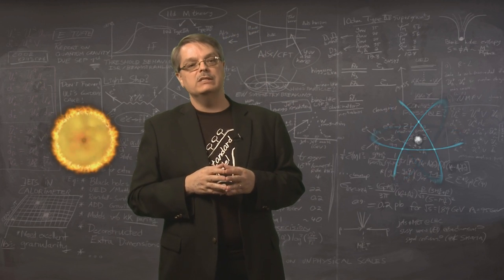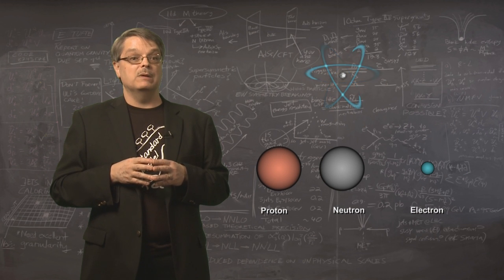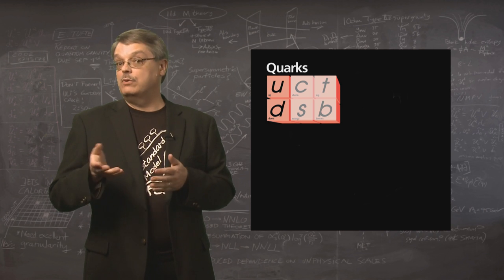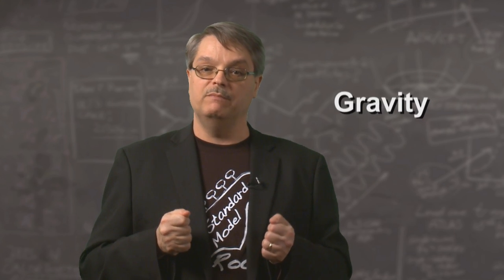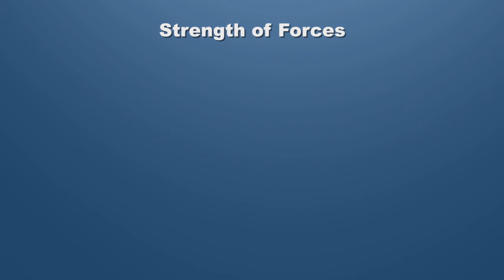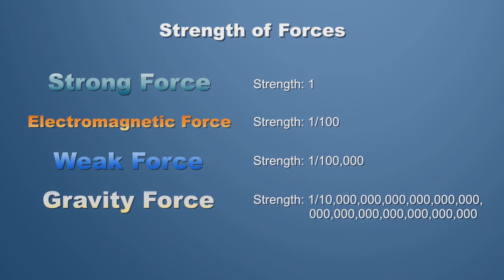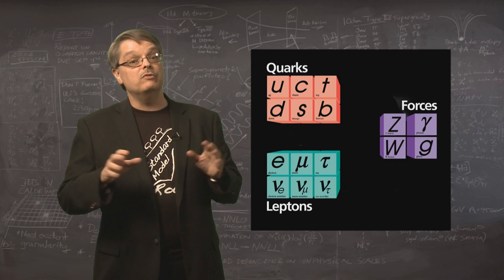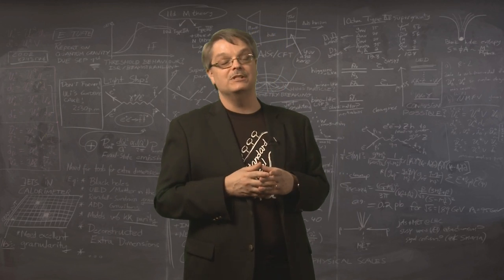The Standard Model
Fermilab scientist Don Lincoln describes the Standard Model of particle physics, covering both the particles that make up the subatomic realm and the forces that govern them.